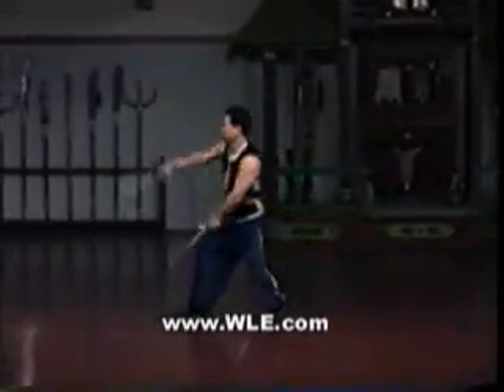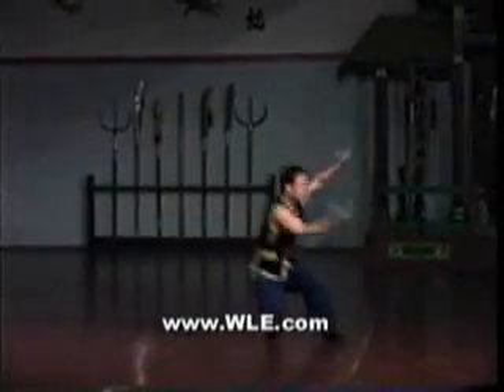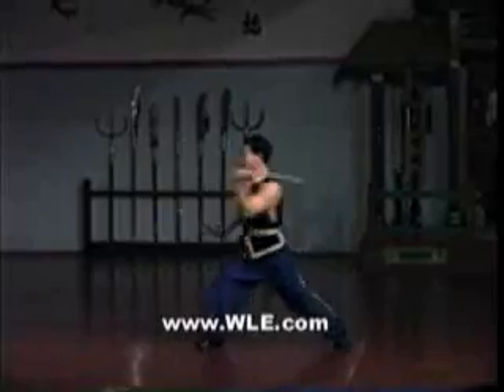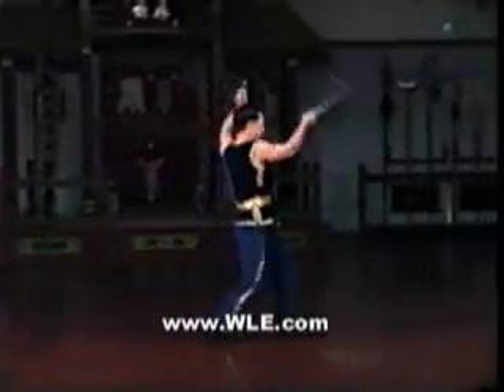Double Gen / Southern Chinese Sai Form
Just what I titled it.